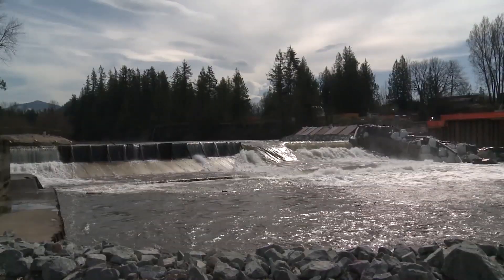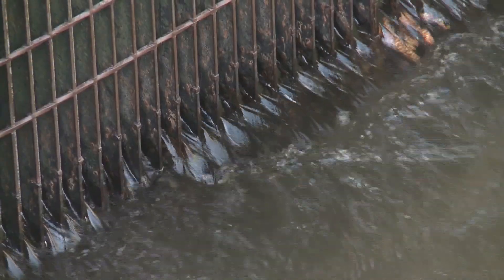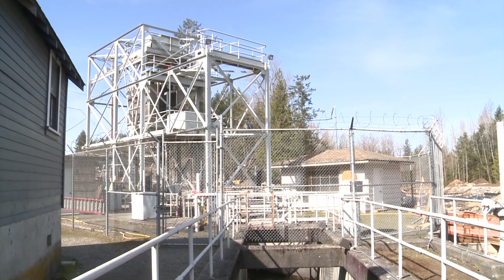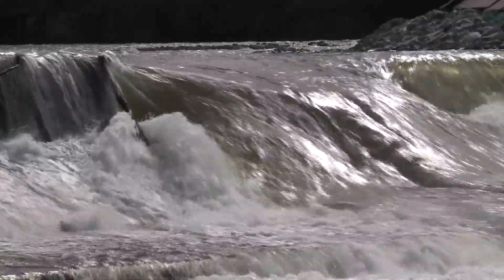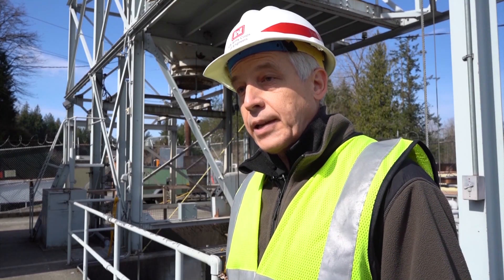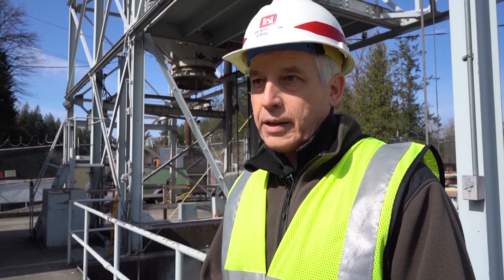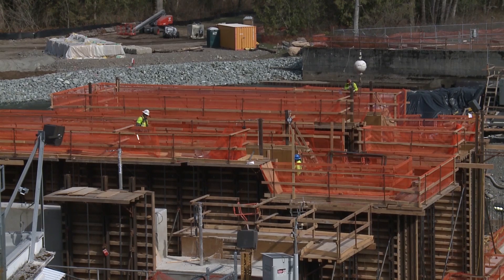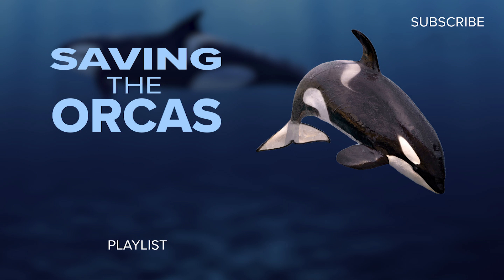Saving the Orcas: Solving the Dam Problem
Dams prevent salmon from reaching their habitat on some rivers.  A new plan to remove a dam on the middle fork of the Nooksack River would open up 16 miles of  historic salmon habitat.